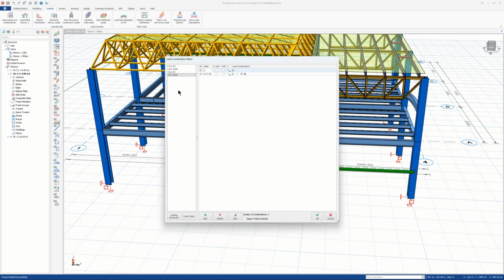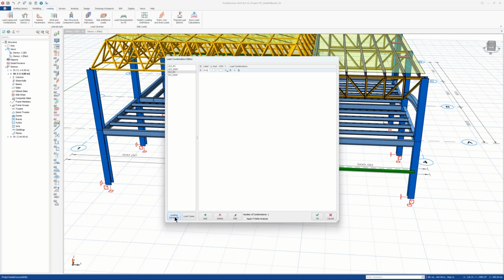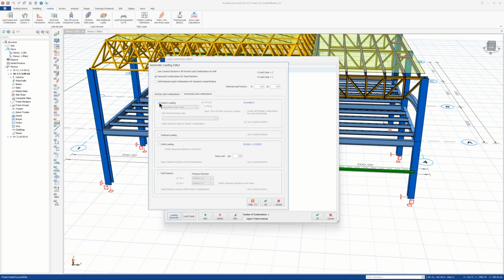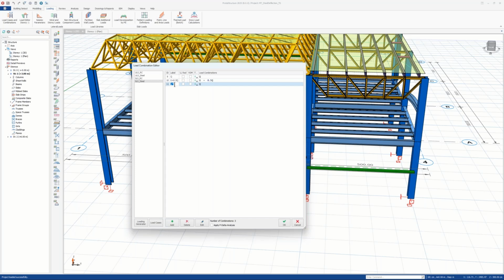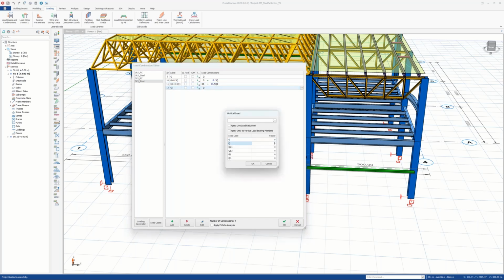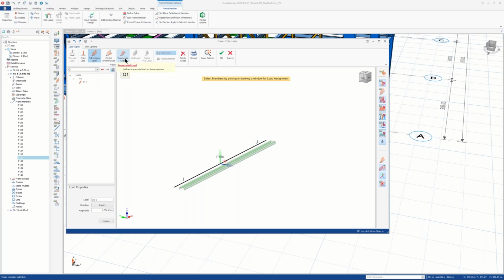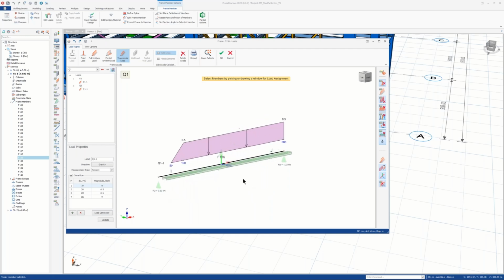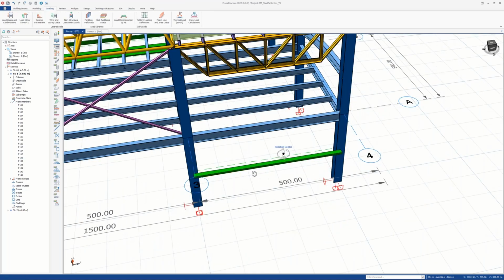Load Combination System of ProtaStructure 2025